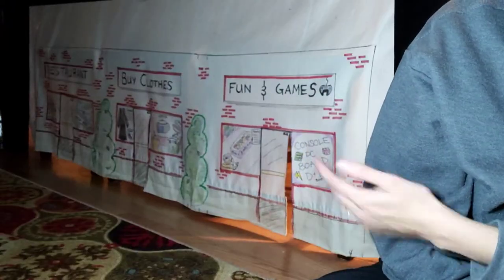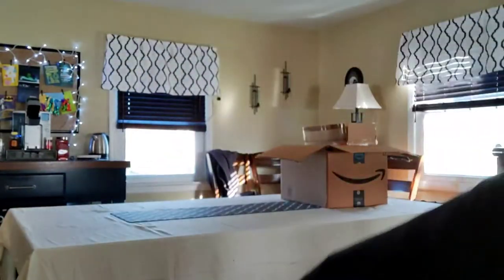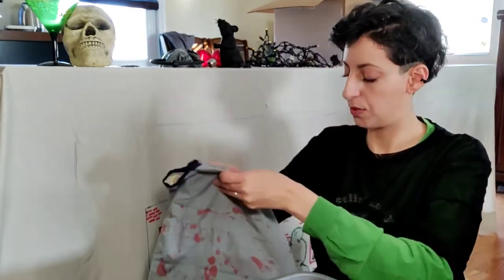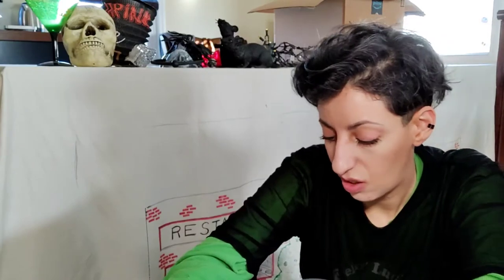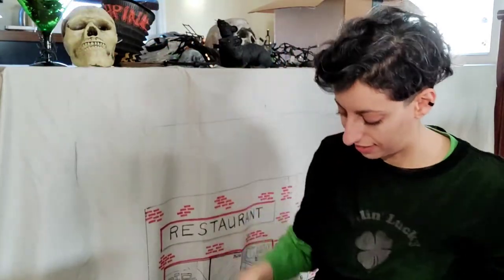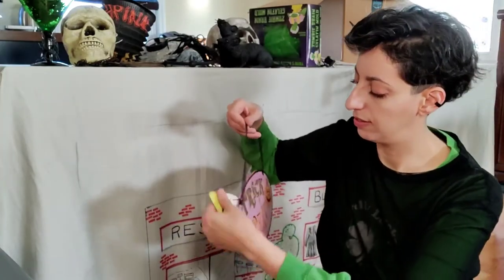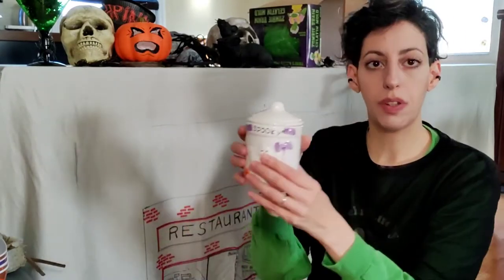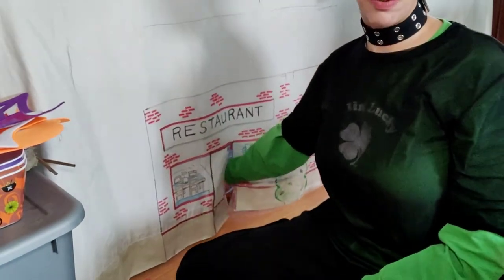Halloween Table Town 1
Transforming my table town for Halloween.

Hopefully I can make it look fun for Donovan.